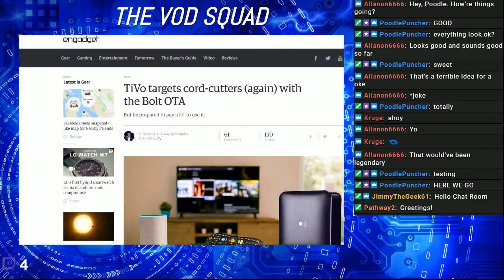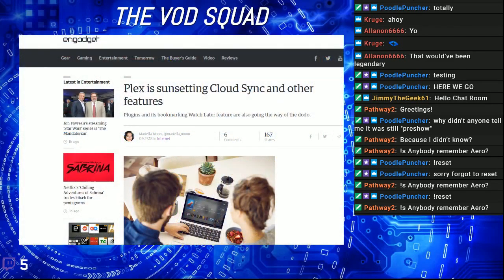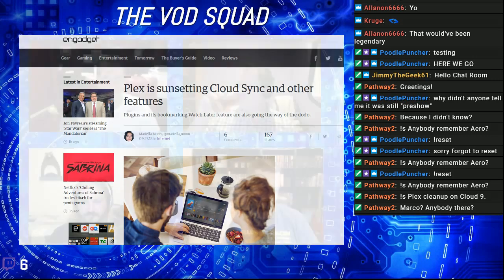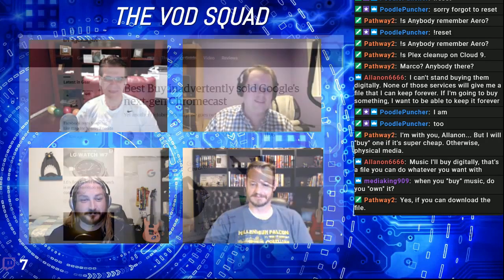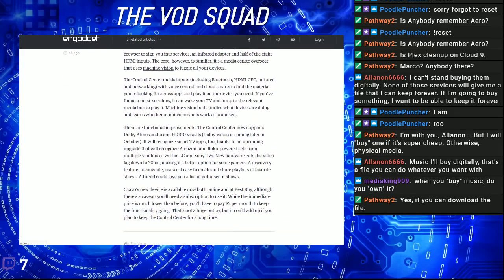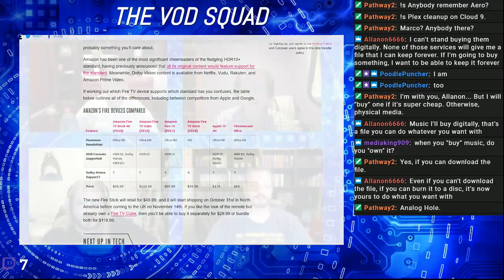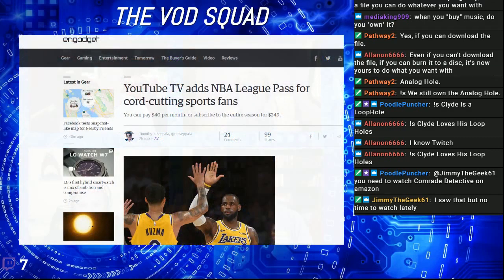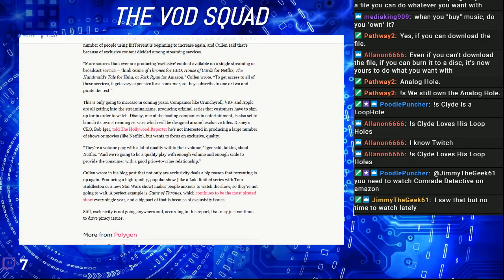EP #101 Clyde Loves His LoopHoles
Recorded 10/03/18.

Join us live every Wednesday night at 9pm CT.